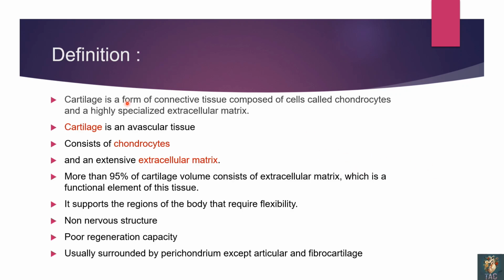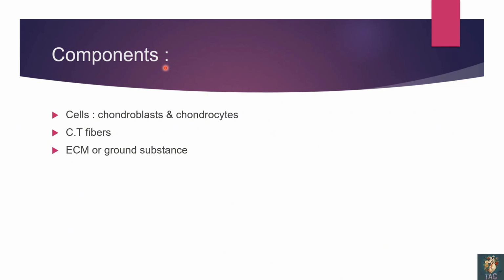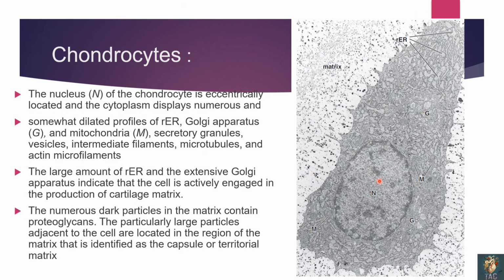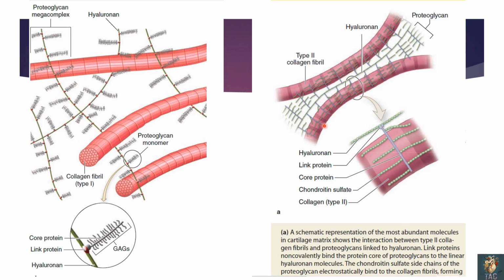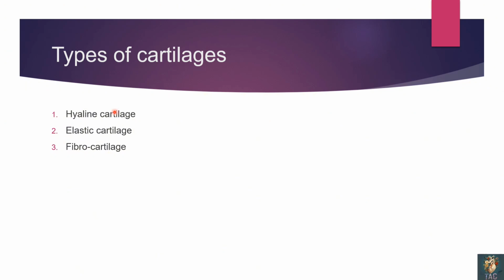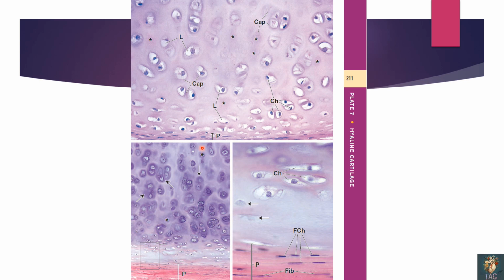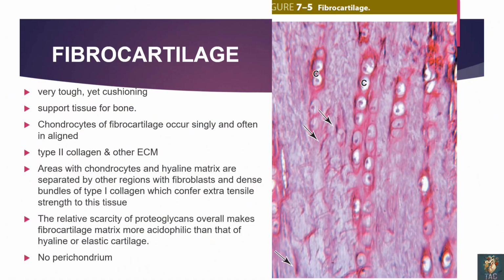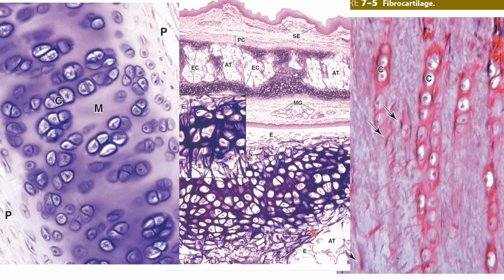Histology of Cartilage | different types of Cartilages | Dr Shehla Aman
in this lecture of histology you will learn about general features of Cartilages, its composition. you will also learn about its component with the help of very good schematic diagrams and light & Electron microscopic pictures. you will also learn to differentiate between different types of Cartilages. at the end you will learn to differentiate among all types with the help of microscopic pictures.